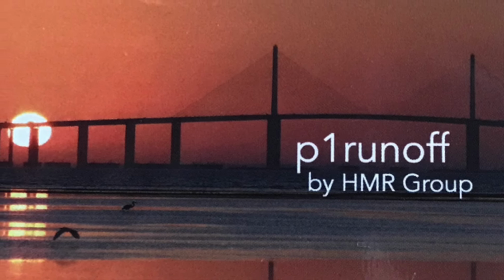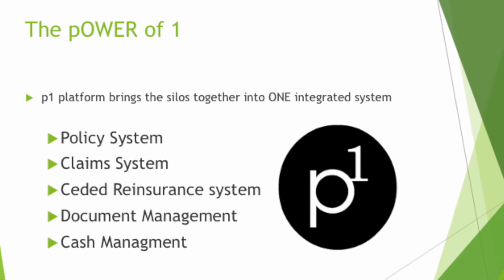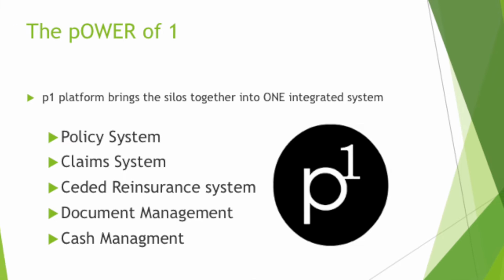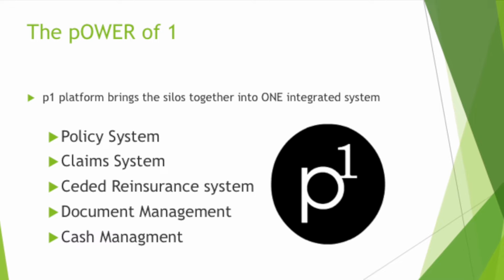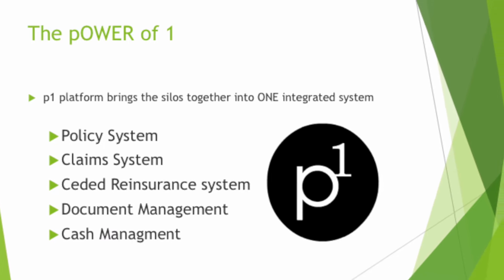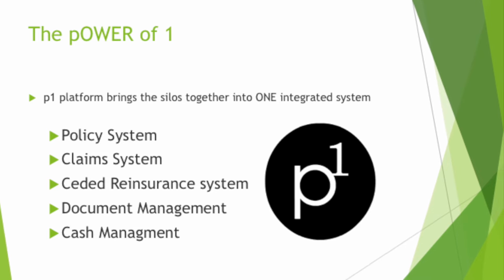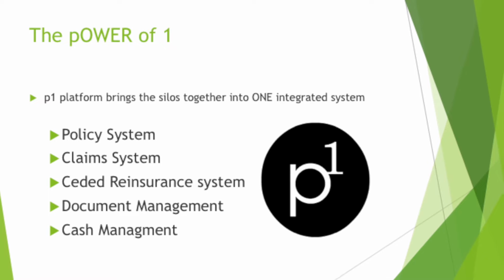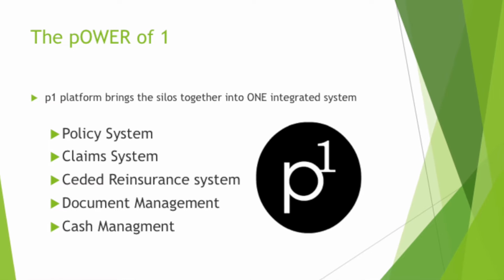p1 Client Testimonial with Karl Wall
This video is about p1 Client Testimonial with Karl Wall
Bringing an integrated approach to insurance data management